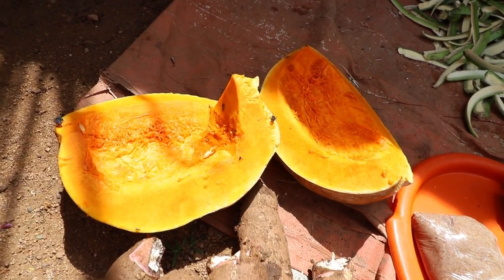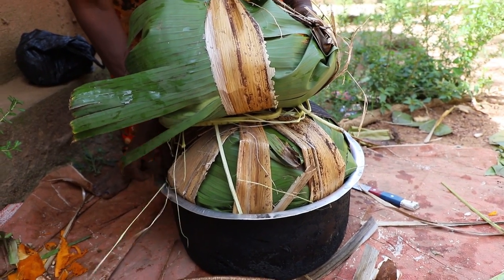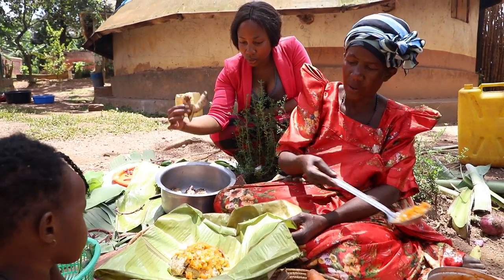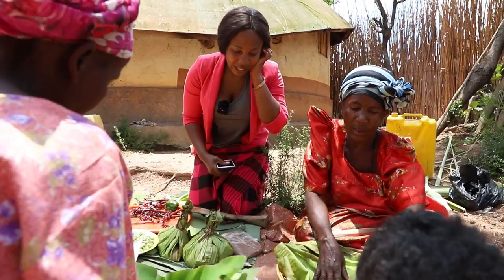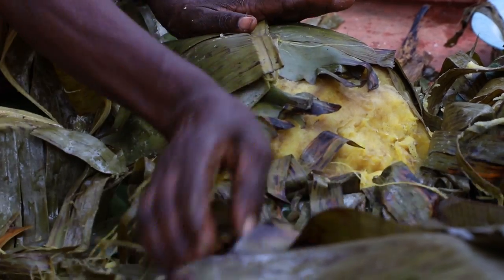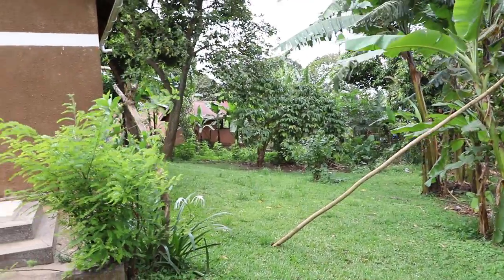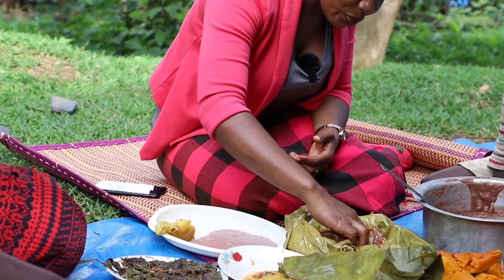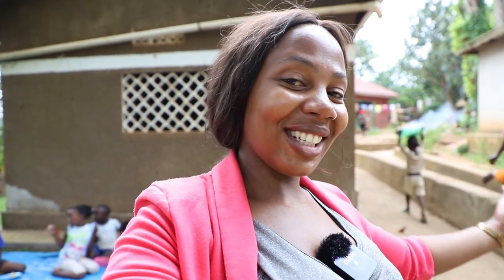Ugandan food: Cooking The Most delicious food | Luwombo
Canon 6D Mark 11
Canon EF 24-105mm f/4 lens
Boya Wireless Mic
Iphone 7plus (For Vlogs)
EDITING SOFTWARE
Premiere Pro
Imovie and Ishot (For Vlogs)

You tuber and Makeup artist from Kampala Uganda.